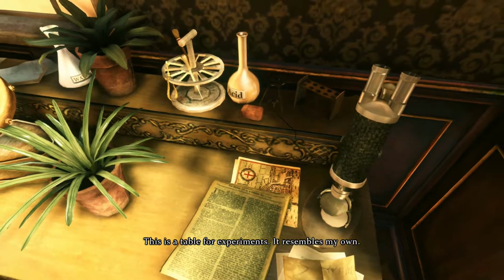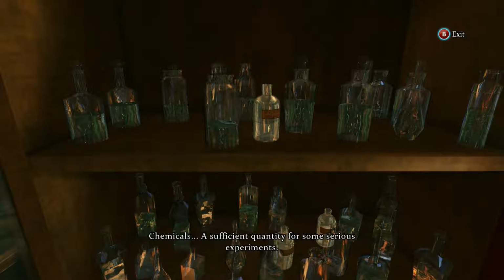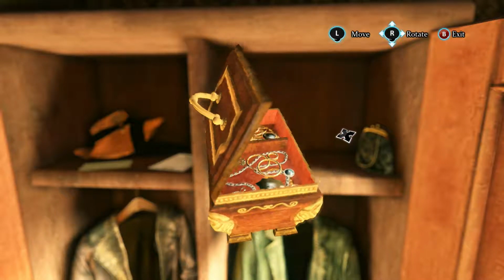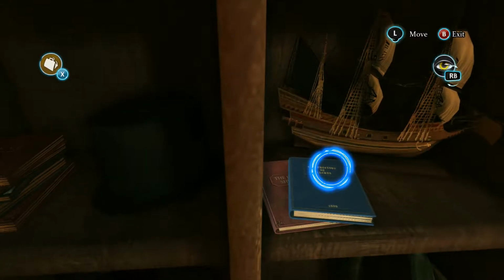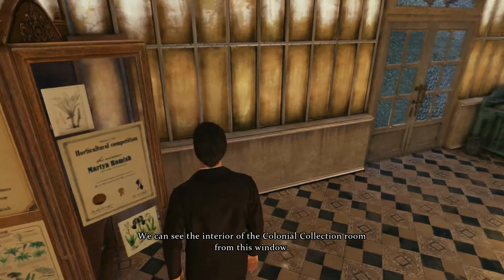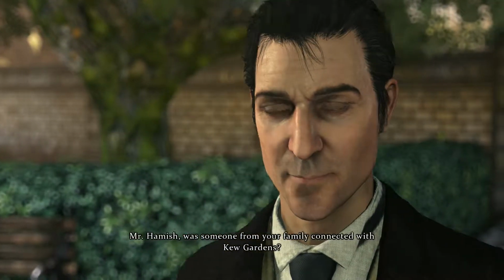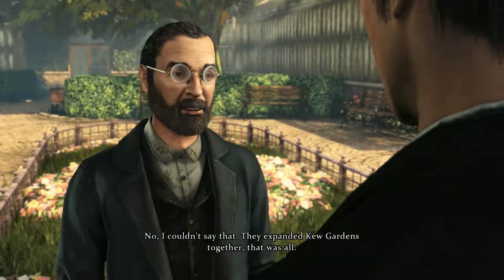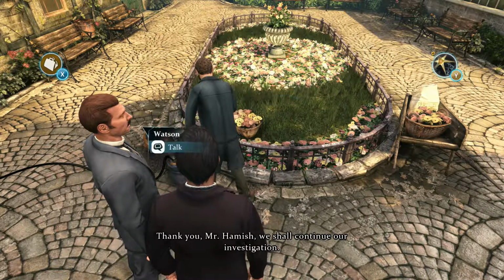Sherlock Holmes: Crimes & Punishments _ Part 29